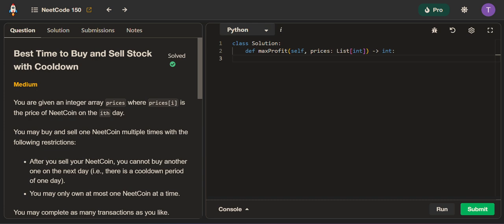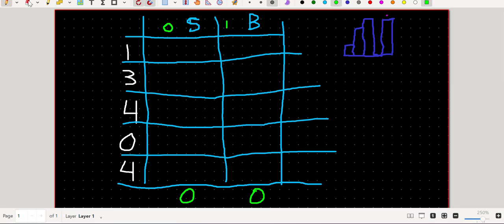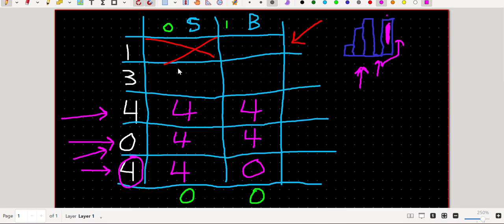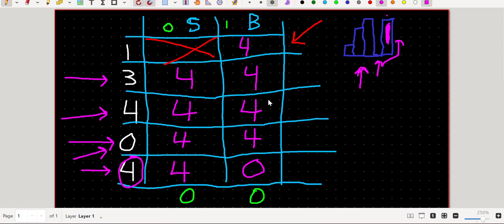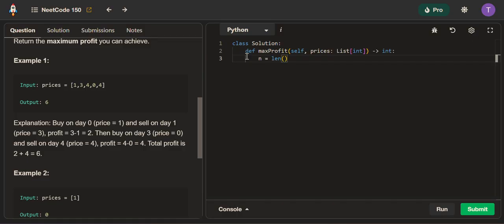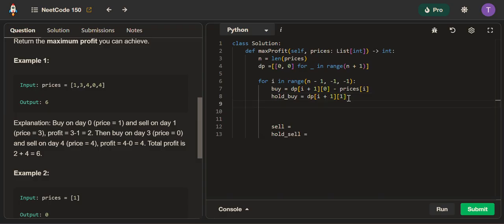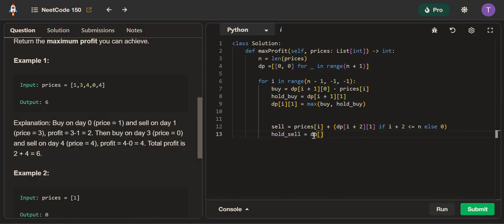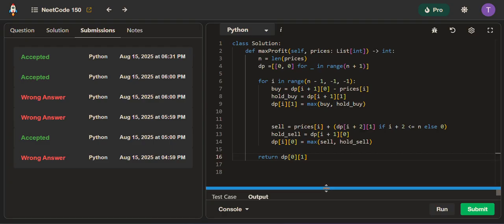113. Best Time to Buy and Sell Stock with Cooldown - Neetcode 150